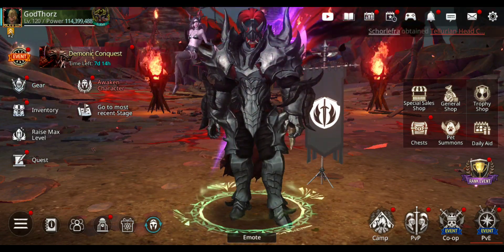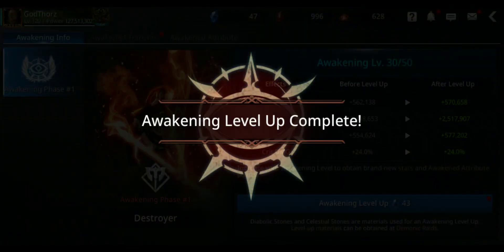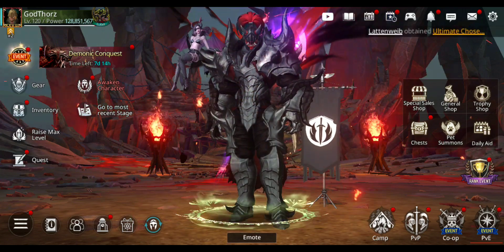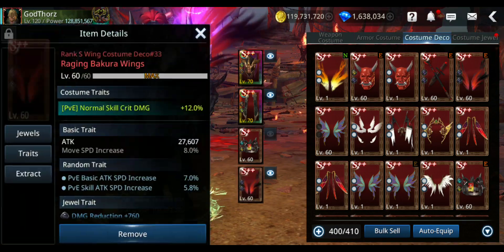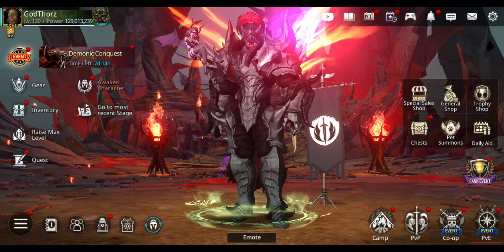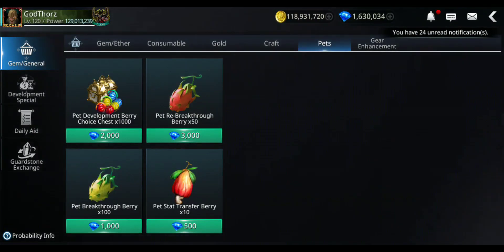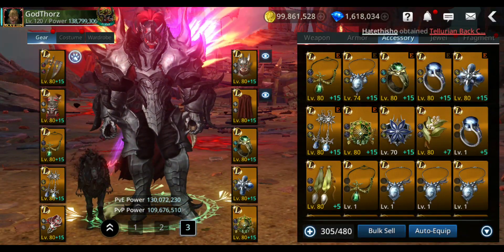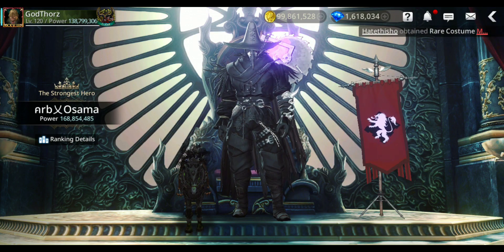Darkness Rises Road To 140 Million Power & Best Pet